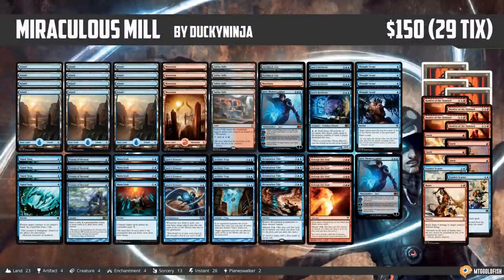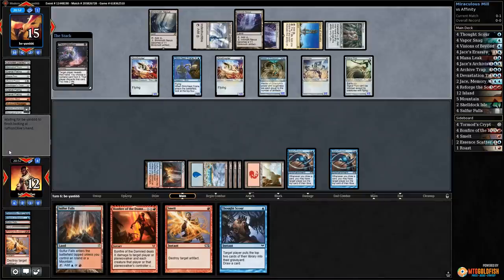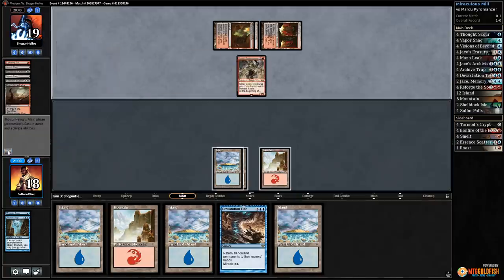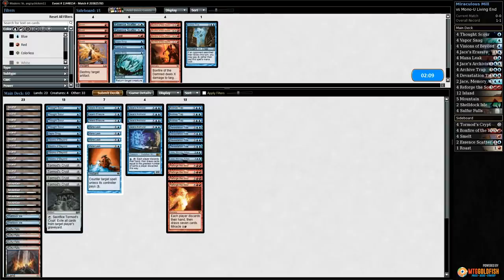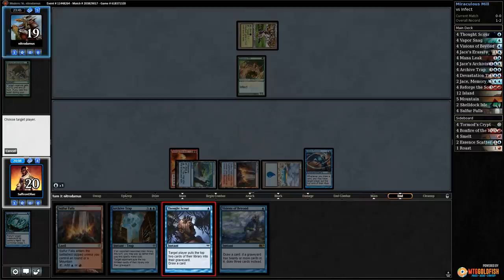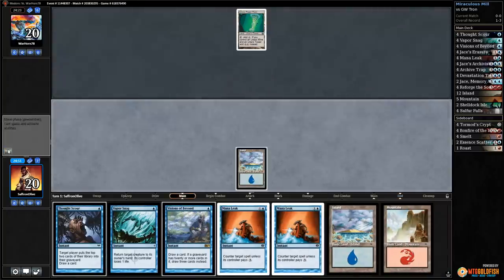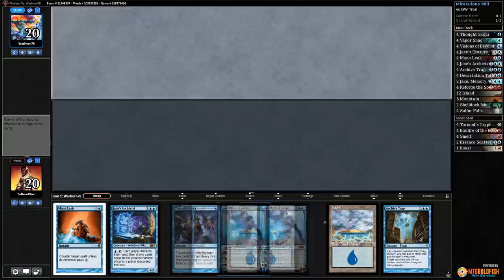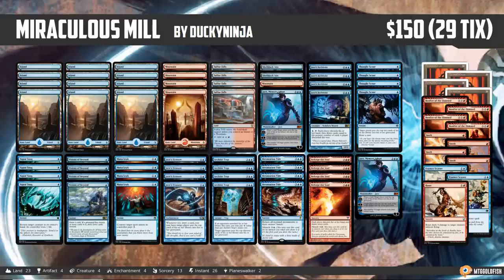Much Abrew: Miraculous Mill (Modern)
Can a wheel heavy mill deck work in Modern? Let's find out!

Last week during our Instant Deck Techs, it was the crazy Miraculous Mill deck for Modern that came out on top. As a result, we're heading back to Modern today to give mill another shot. If you've been following the series for a while, you'll know that last time we played a mill deck (Mono-Blue Mill), it was one of the all-time worst decks in Much Abrew history, so today's Miraculous Mill deck is looking to redeem the archetype! Oh yeah, a quick warning: I recorded this episode the morning after getting home (at 3 am) from Grand Prix Vegas, so if I'm a little loopy, it's a combination of a really long and fun week in Vegas and jet lag. Anyway, can the addition of red cards and some miracles make mill competitive in Modern? Let's get to the videos and find out!